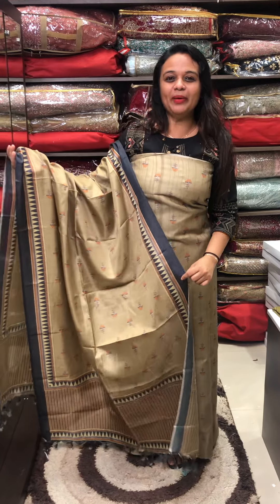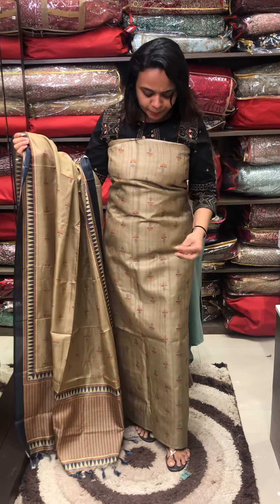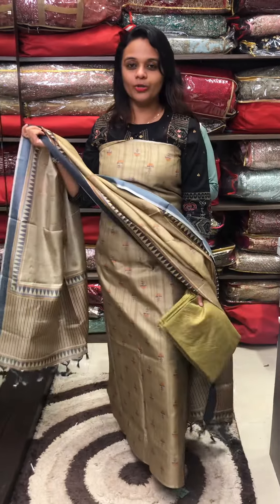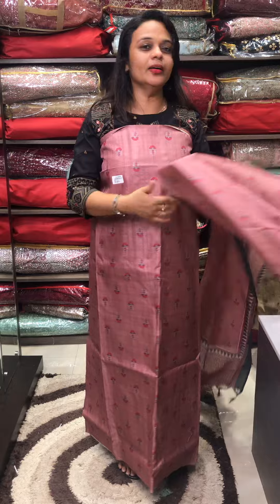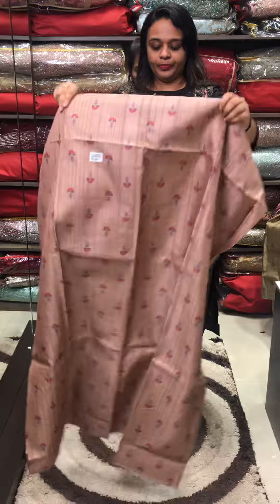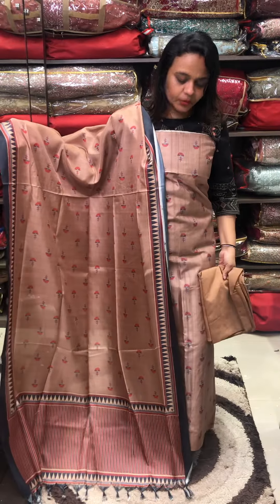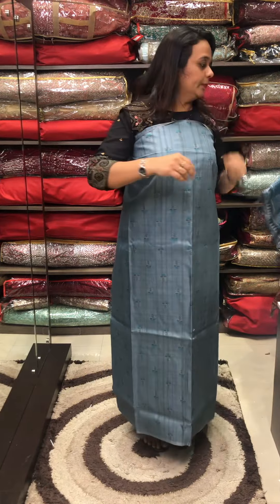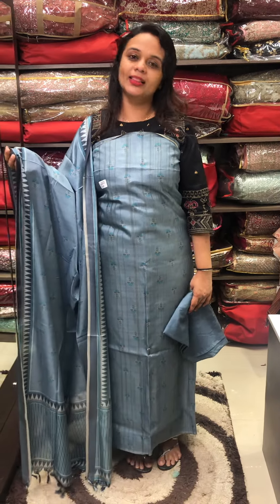Unstitched salwarsuits collections